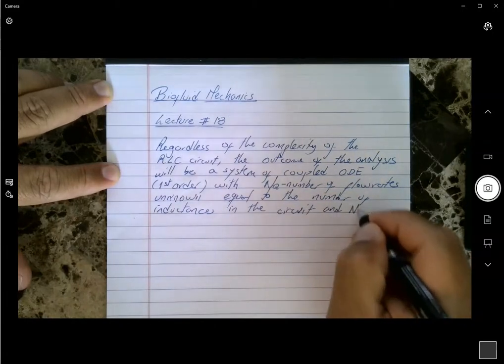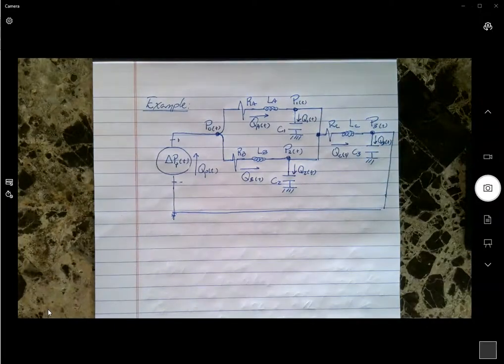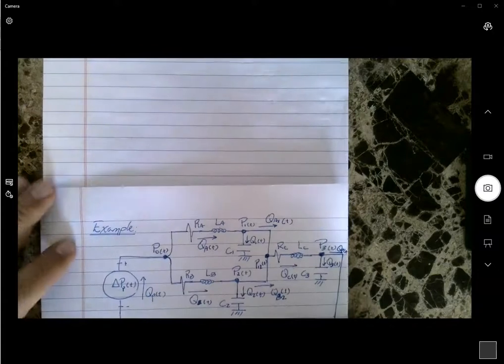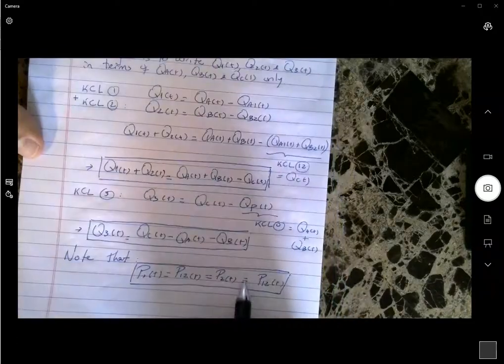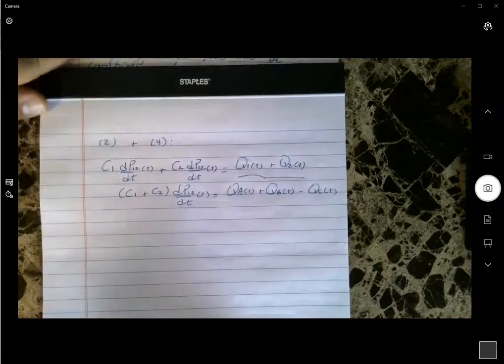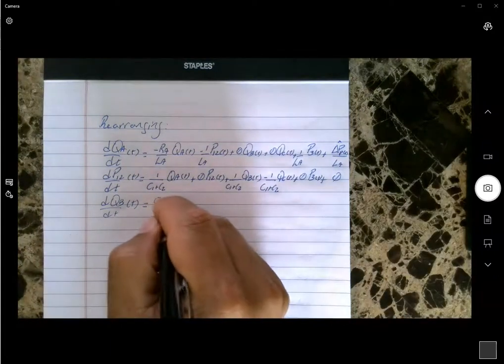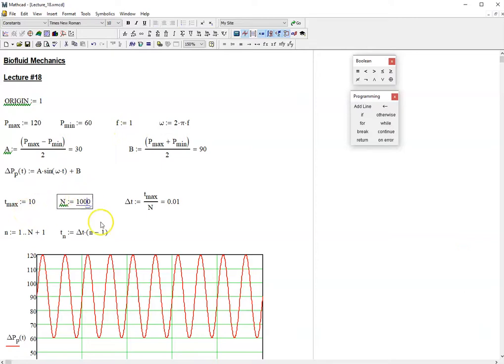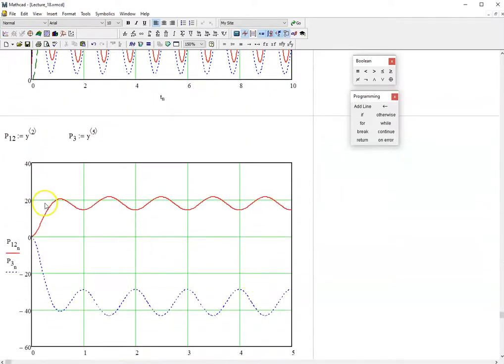Biofluid Mechanics Lecture #18